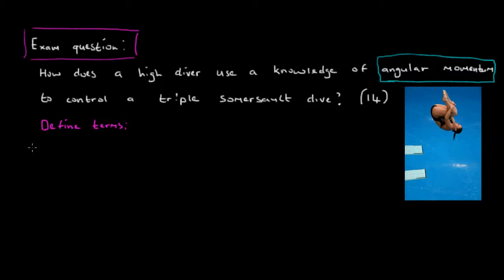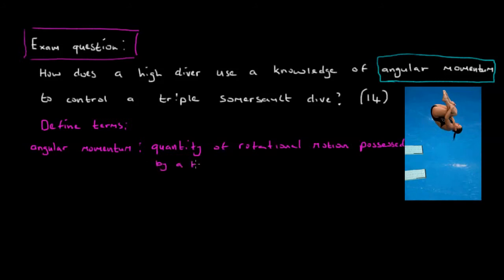Angular Momentum Exam Question Short